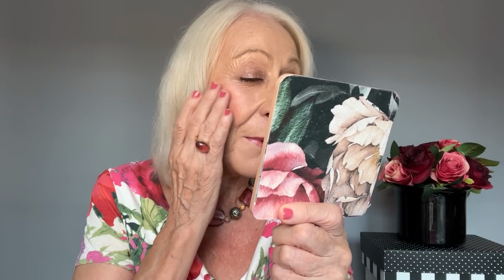Budget-Friendly Makeup for Older Women: Affordable Products for a Radiant Glow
Today's makeup tutorial features affordable products i think achieve a glowing summer look. All the items I mentioned are below.

Primer
Growing Younger Gracefully Facial Serum
Embroyolisse Lait Creme

Foundation
Wet n Wild Photo Focus Foundation - Soft Beige
Options (didnt mention)
Essence Stay All Day 16 Hr.
Loreal True Nude

Concealer
Wet n Wild Incognito
Essence Multitasker

Blush, Contour and Highligher
NYX Wonder Sticks

Eyebrows
NYX Thick It Stick It

Eyeshadow
Auric - Temper
Seventeen - Nude (only available in Greece)
Catrice Art Couleurs - Golden Leaf and Blazing Berry

Lipstick
Flormar - Pink Perfection
Wet n Wild - Megalast Lip Gloss - Cherish

Don't miss out on the latest and greatest content!